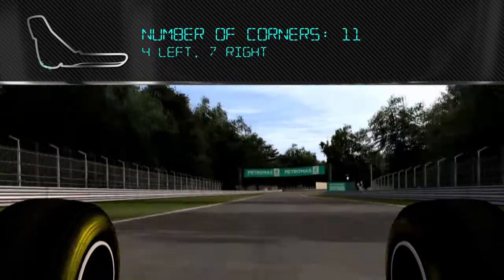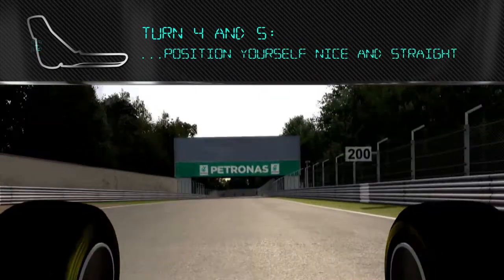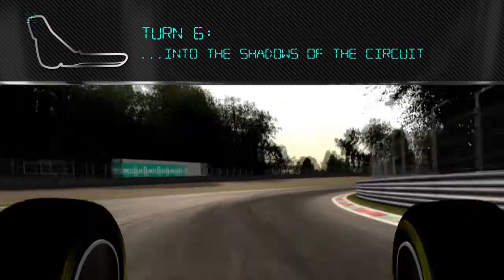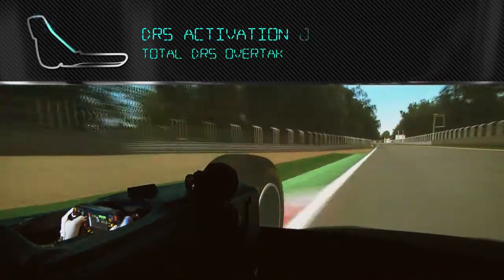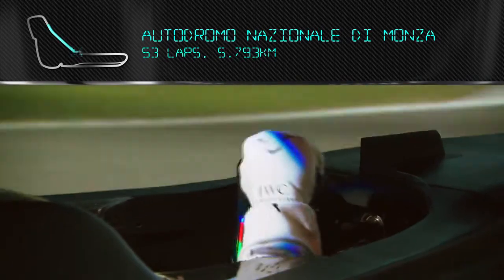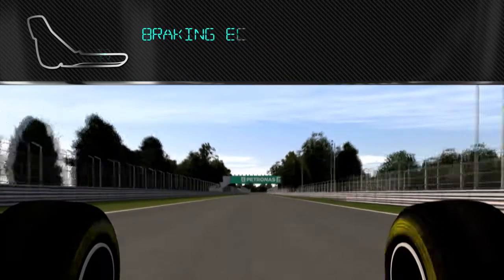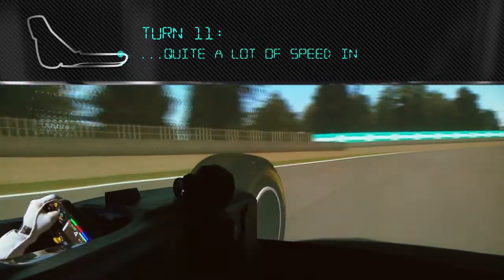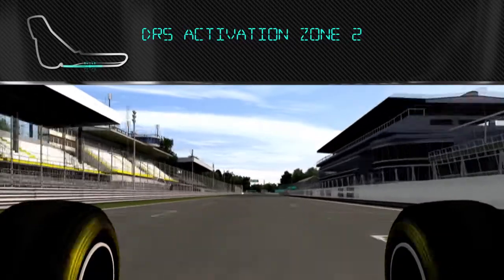Italian GP: Lewis Hamilton in the F1 Simulator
“Monza is the fastest circuit we go to – it’s pretty spectacular!” says Lewis Hamilton of the Autodromo Nazionale di Monza, home of the 2014 Italian Grand Prix. Join Lewis on a virtual lap of the historic Monza circuit in the team’s state-of-the-art simulator.